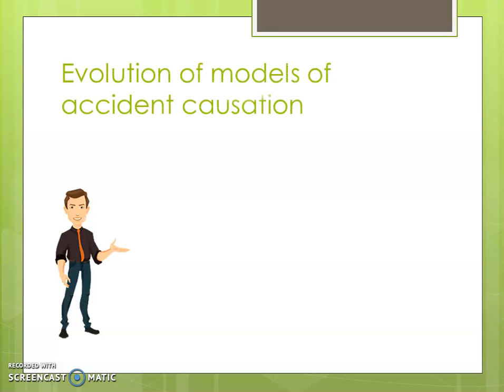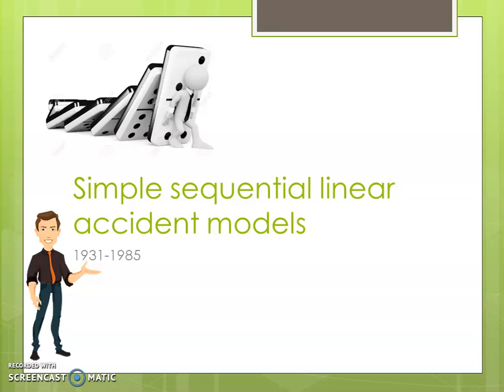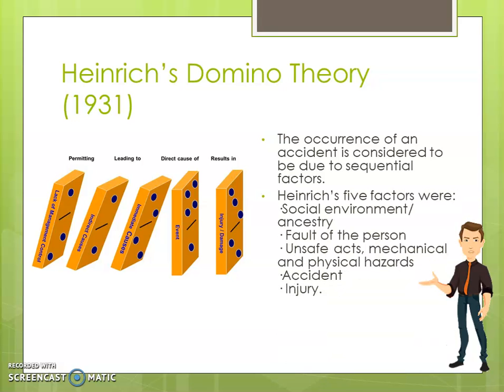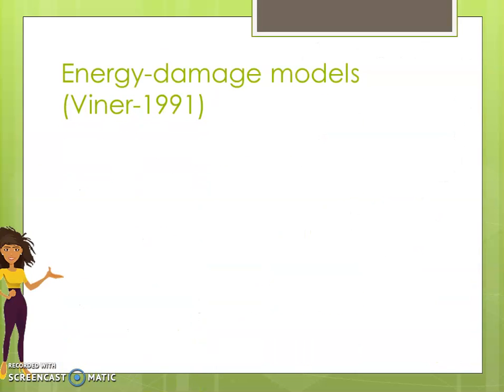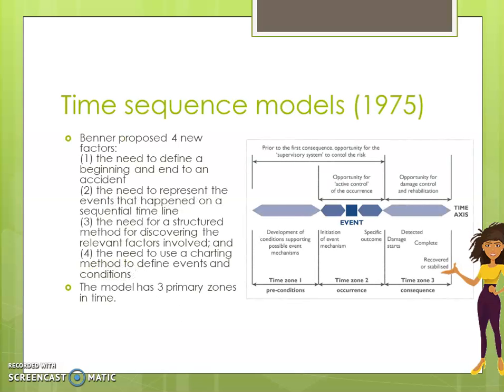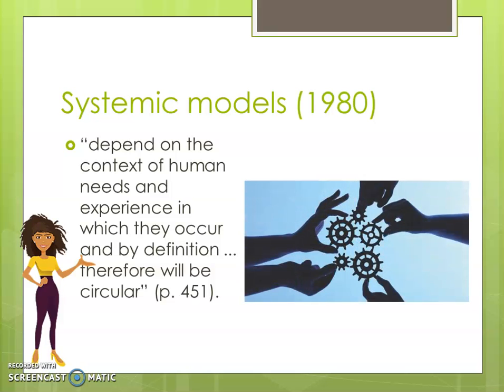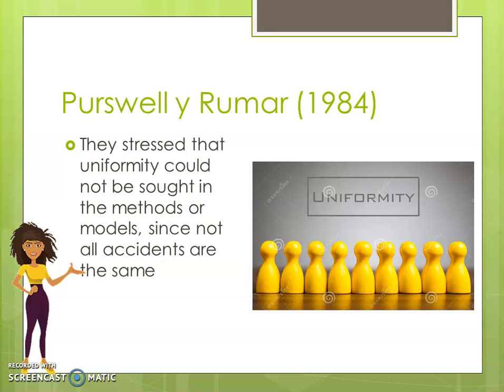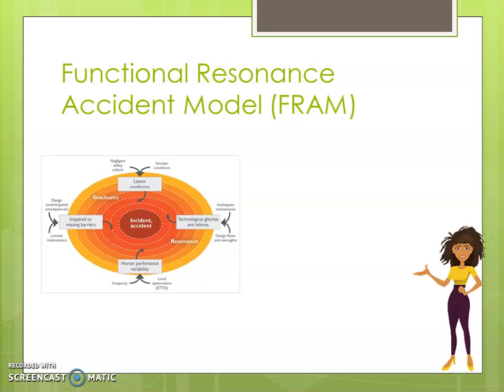The evolution of accident causation models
This video will show the evolution of accident causation models
Laura Parra and Omar Camelo